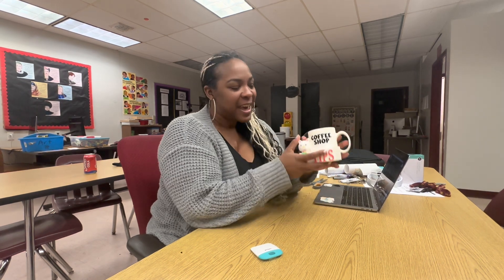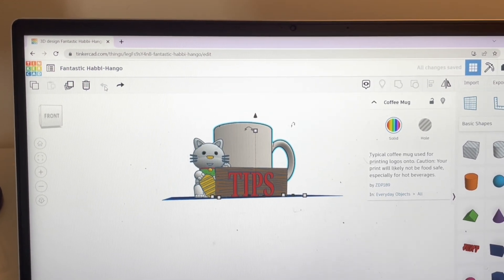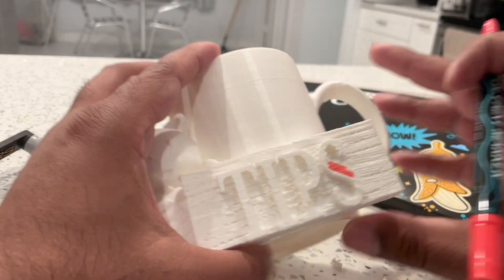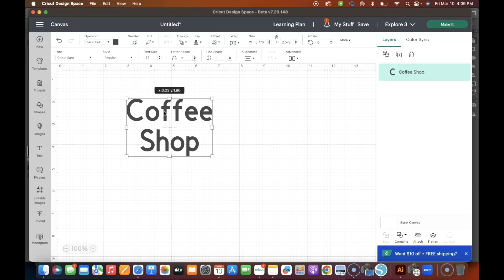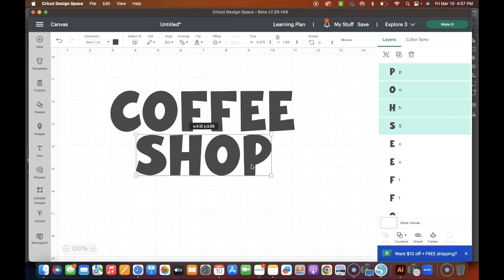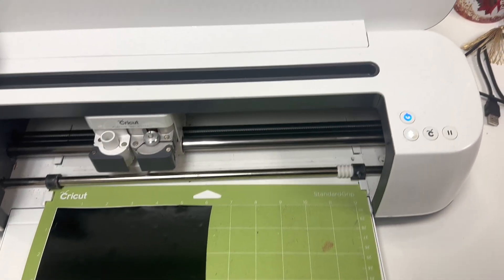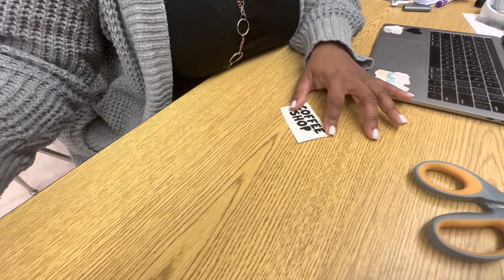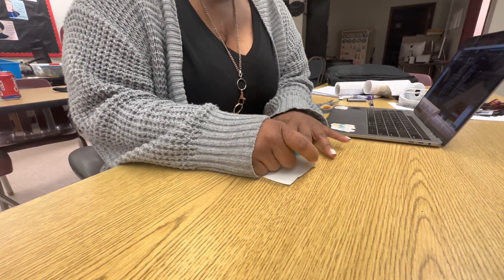OUR FIRST 3D PRINTER PROJECT | CUSTOMIZE WITH CRICUT MAKE | 3D Printing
Today we use 3d printing and the ender 3 to create a tip jar